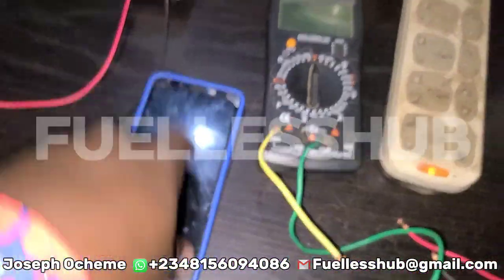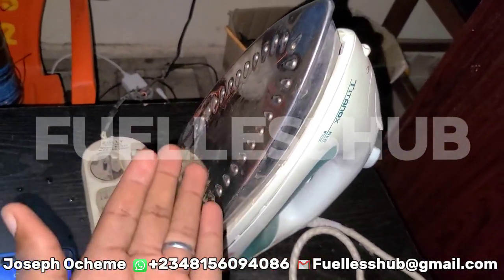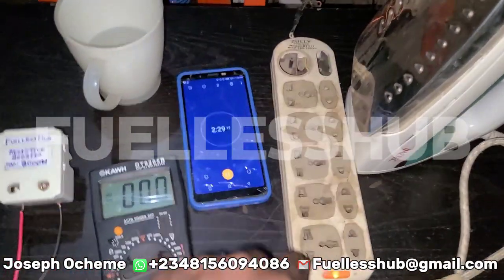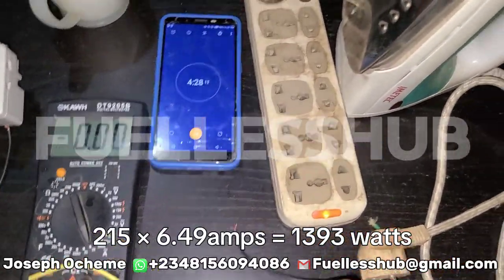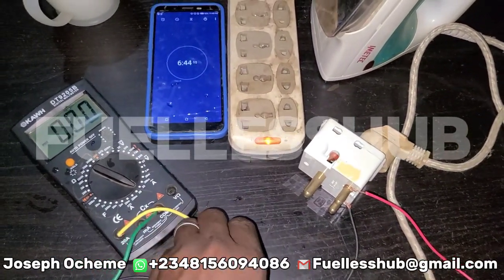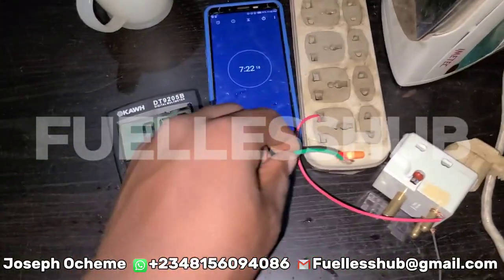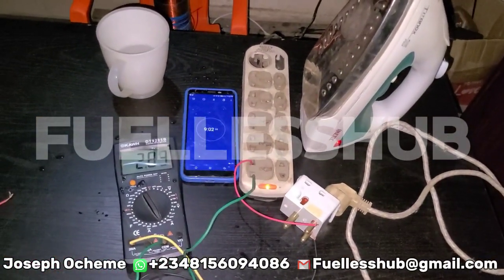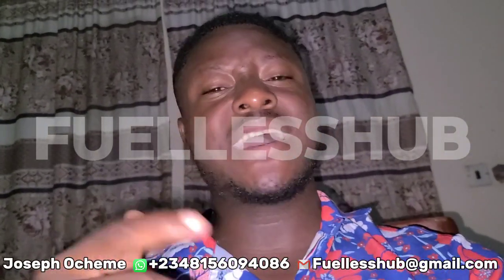Use 2000 watt iron with 590 watts of power free energy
in this video I demonstrated , using a pressing of 2000watts working on 590 watts
the first test without the booster was 1390 watts, however using my modification only consume 590 watts. This is about 60% power reduction while working effectively.